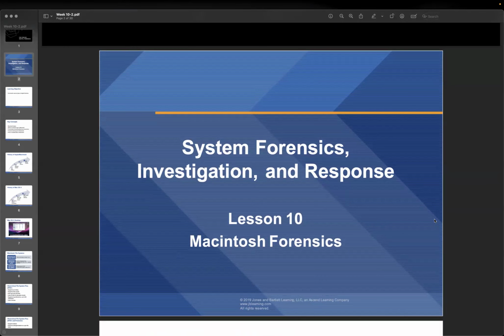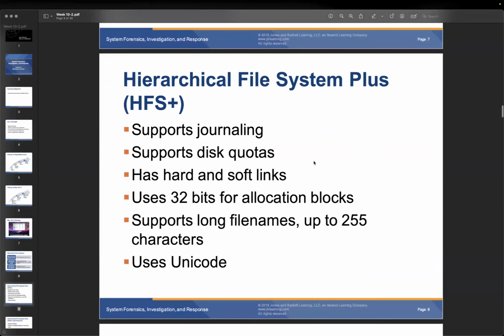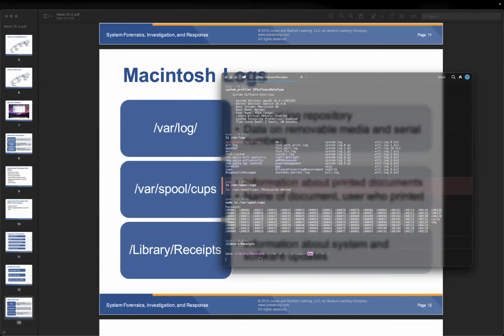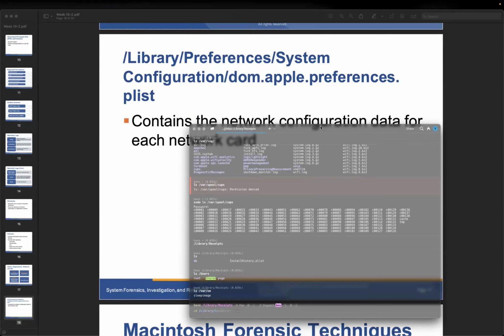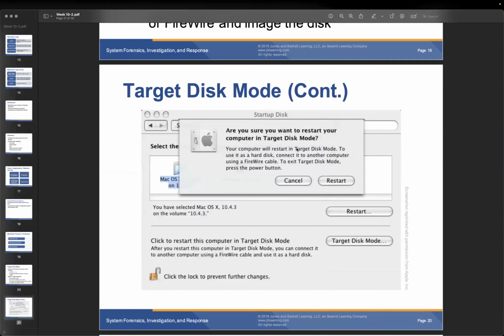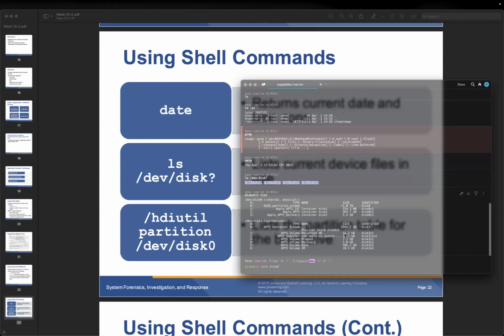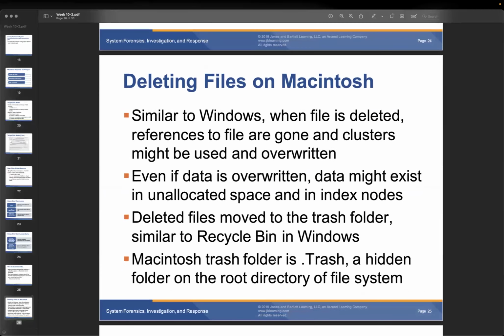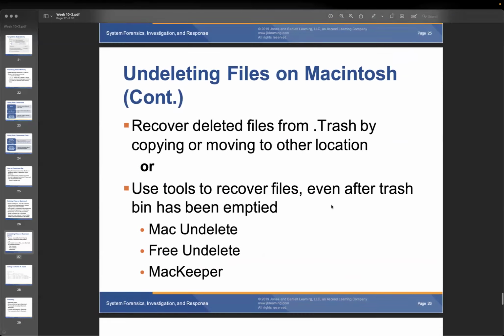CSCI 352 Spring 2025 - Week 10 Apr 03